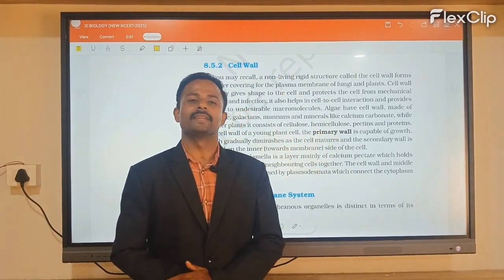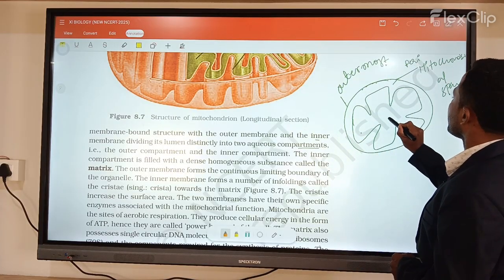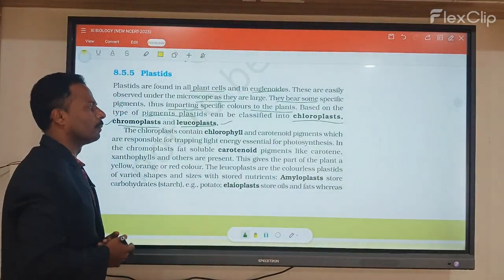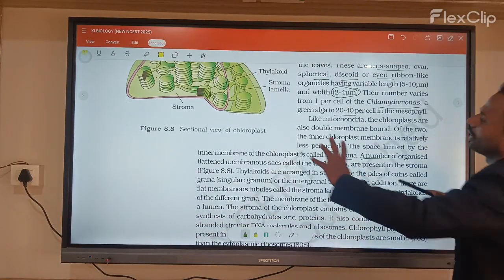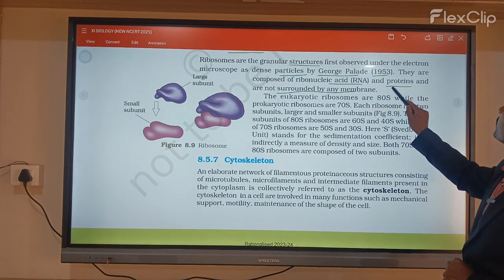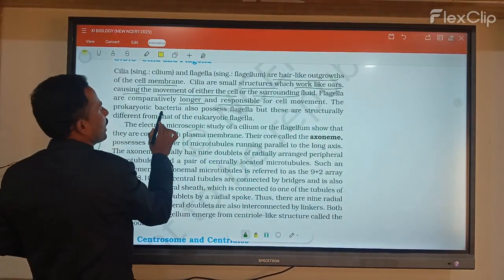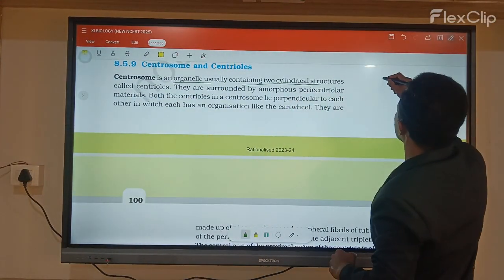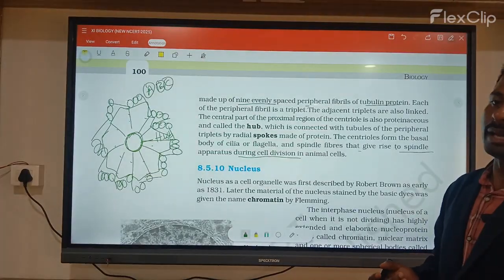NCERT-BIOLOGY- CELL THE UNIT OF LIFE